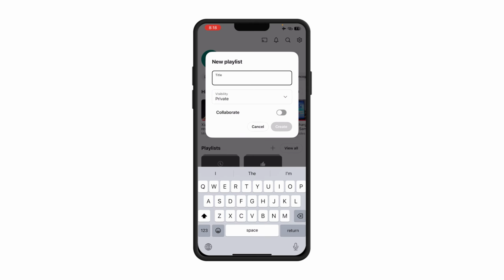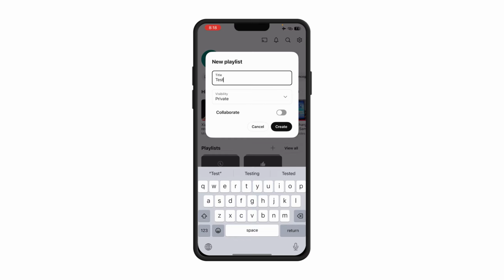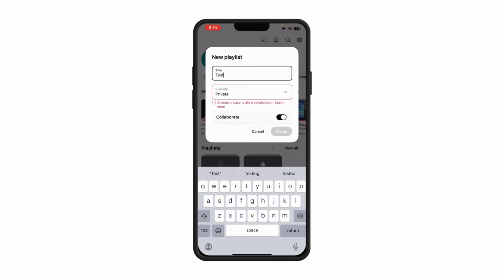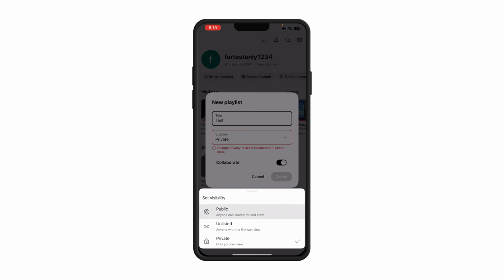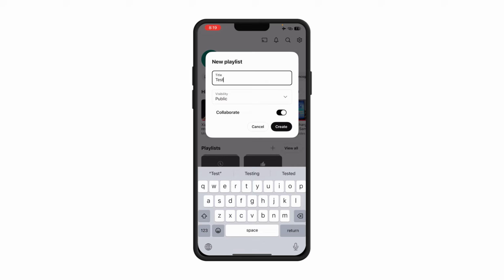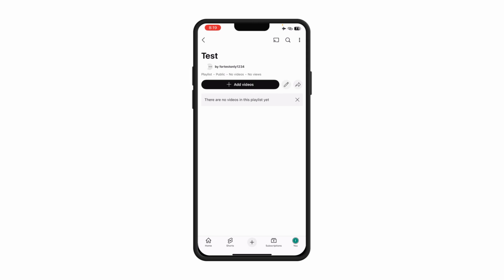How To Create Playlist On YouTube Channel - Full Guide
In this video I'd show you How To Create Playlist On YouTube Channel - Full Guide , Ensure you subscribe & turn on the bell notifications to this channel for lots of more educational guides and contents like this.